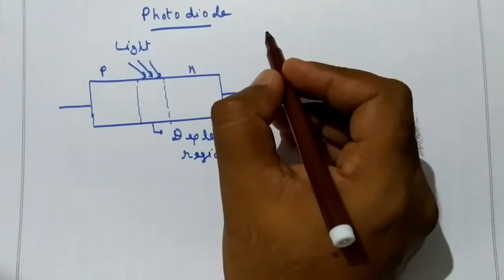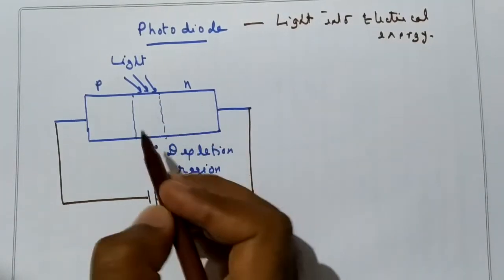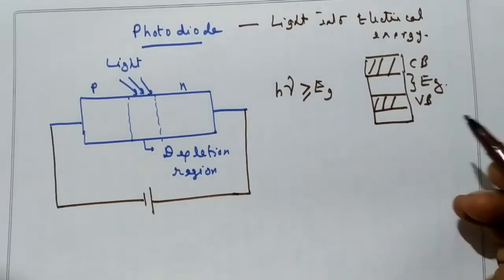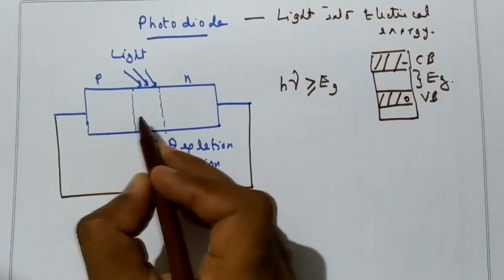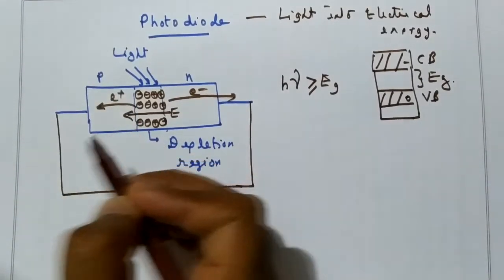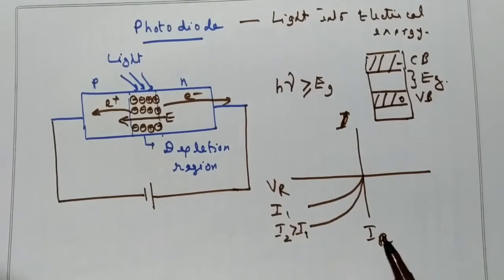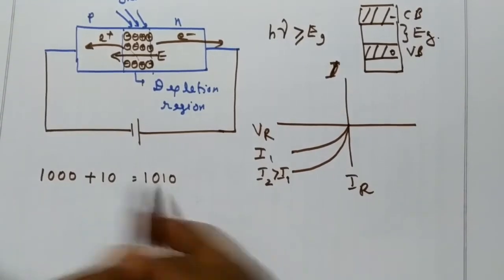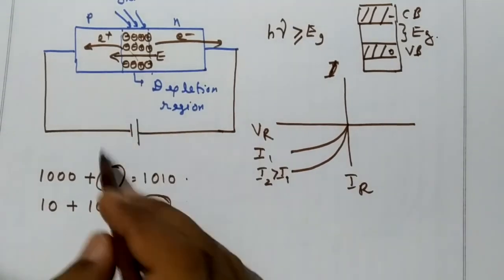16 Photodiode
This video by Mr Venkatrajesh, describes the working of a photo diode. This pn diode converts light into electrical energy when it is reverse biased. This is also called as photo detector  (used to detect the presence/intensity of light) or light sensor. The current through the photo diode increases with increase in the intensity of light. This is used in TV, to identify the function pressed by the user in the remote control, to detect the number of goods manufactured in a firm, to count the people entering a room etc.
The VI characteristics of the photodiode also has been explained.